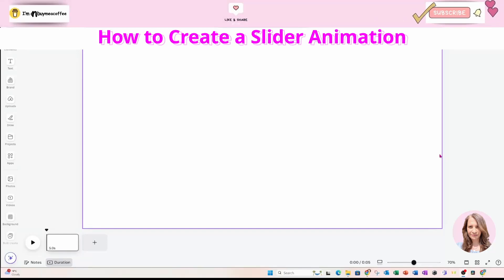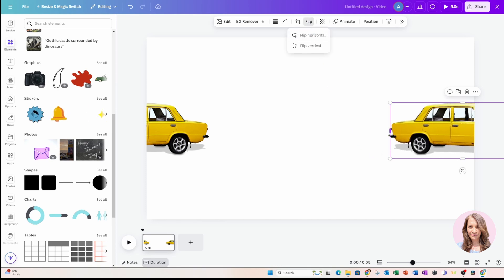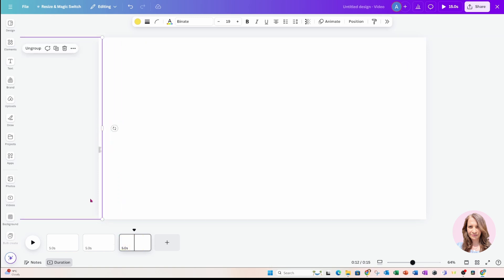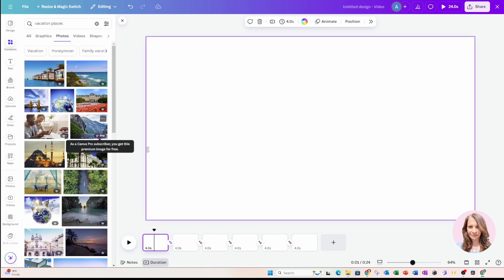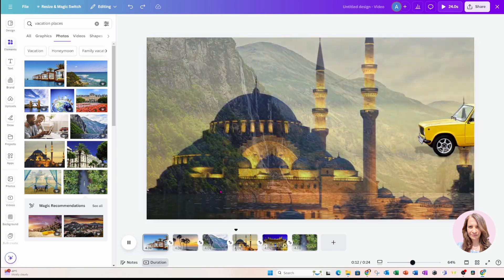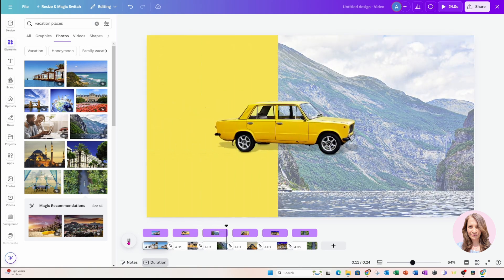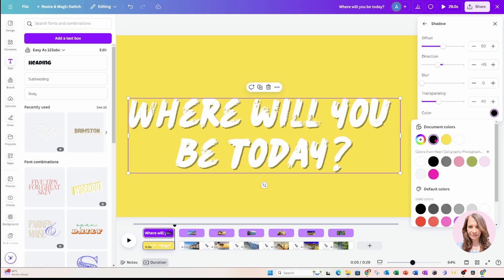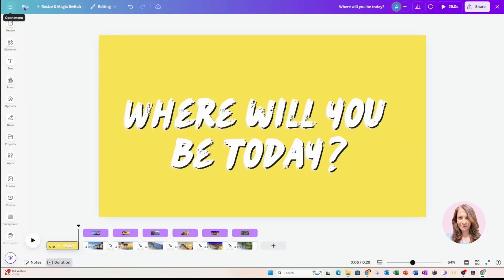Photo Reveal Animation Effect in Canva Slide Side to Side Canva Tutorial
Create Photo reveal animation effect in Canva that slides side to side. In this video I get out of my comfort zone to show you how to create an animated slider that slides from one side to another to reveal different backgrounds.